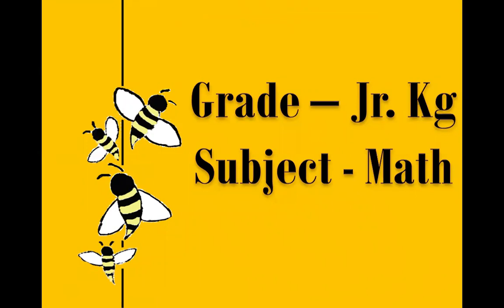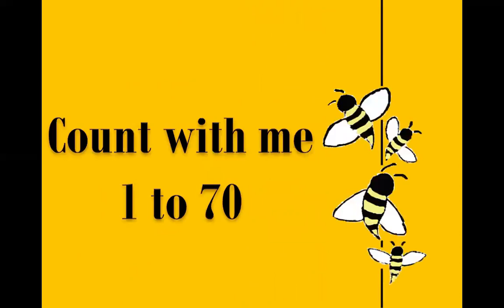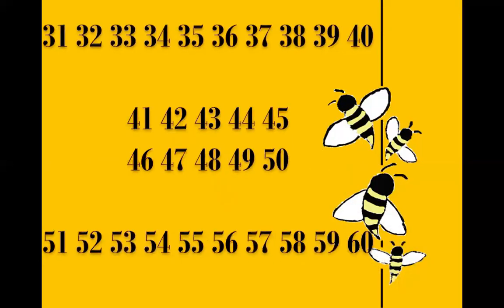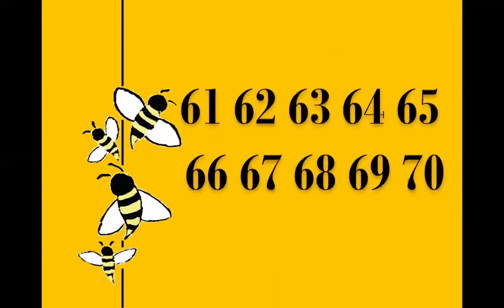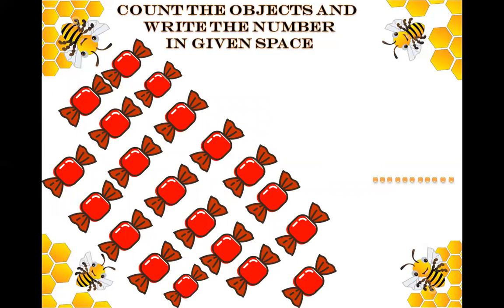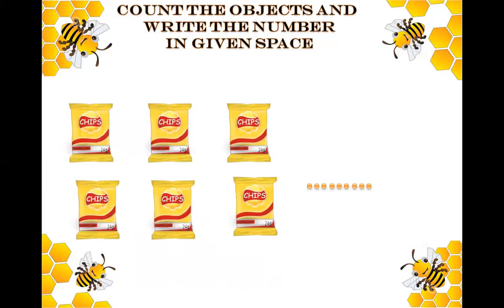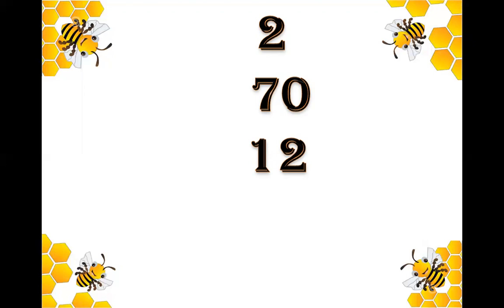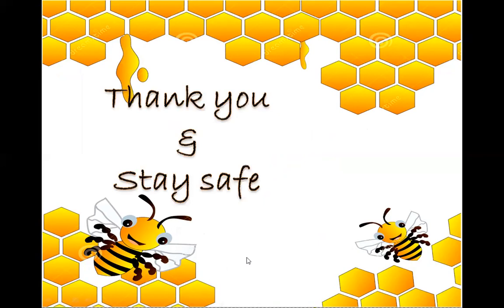Date - 28.10.20202 Grade - Jr.kg A Subject - Math